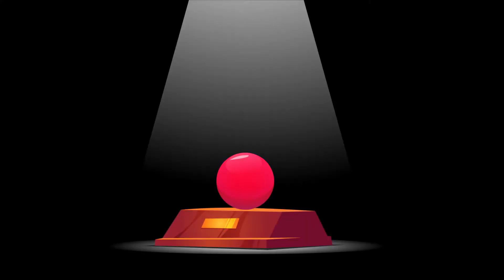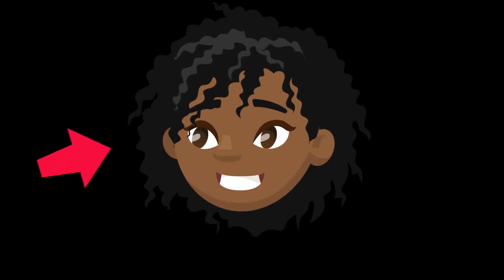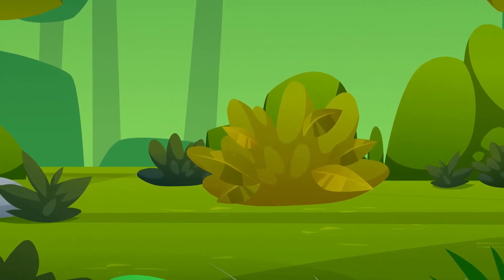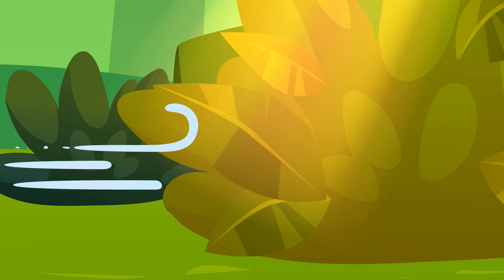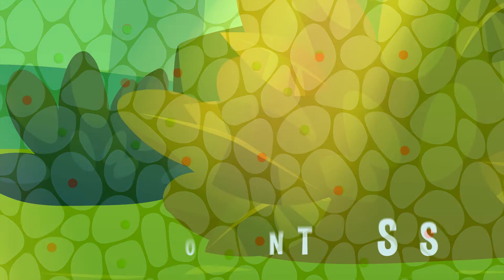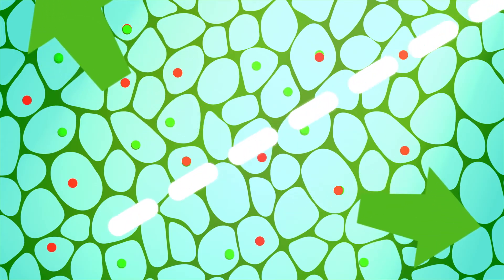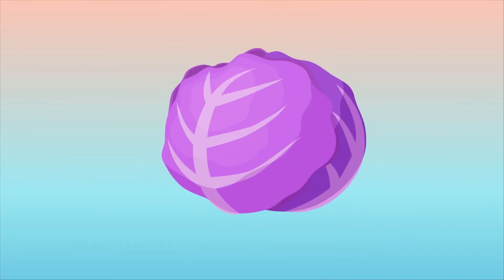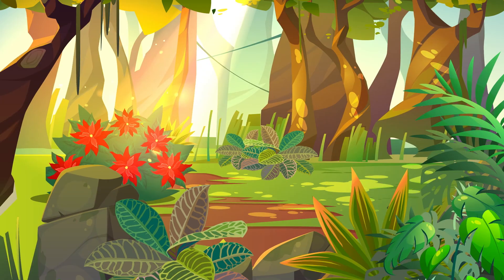Why Are Plants Green? | COLOSSAL QUESTIONS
Why are most plants green?